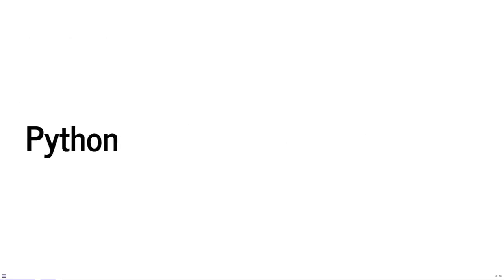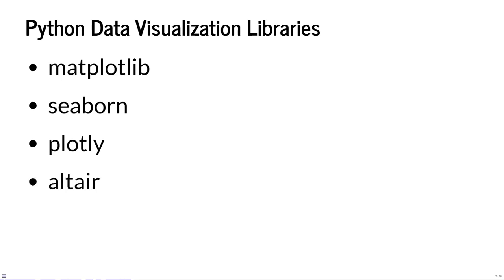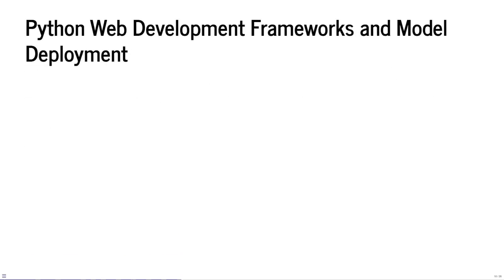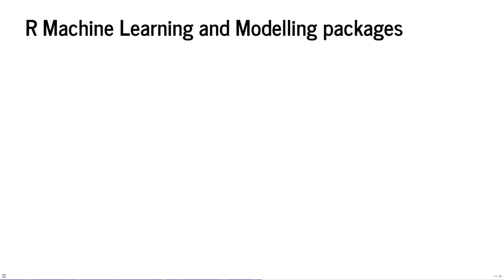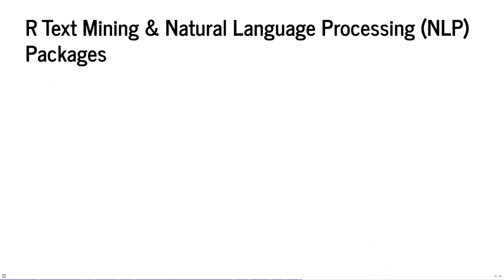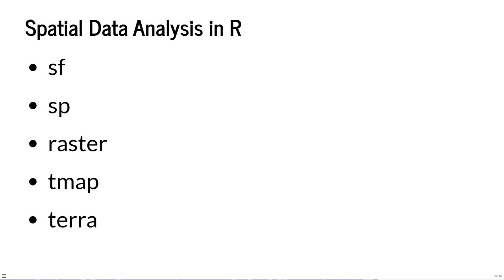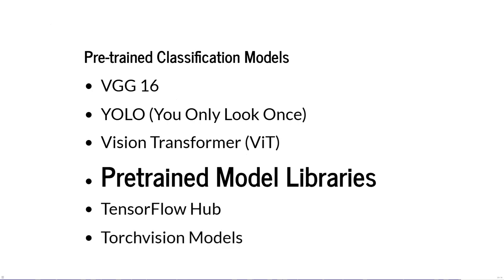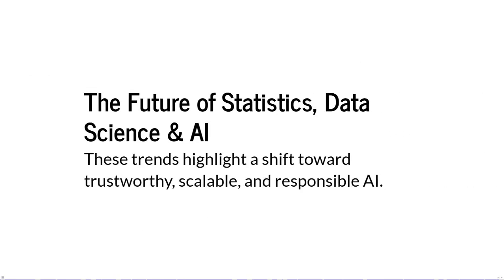Emerging Trends and Technologies in Statistics and Data Science